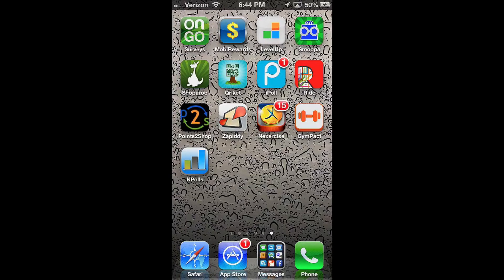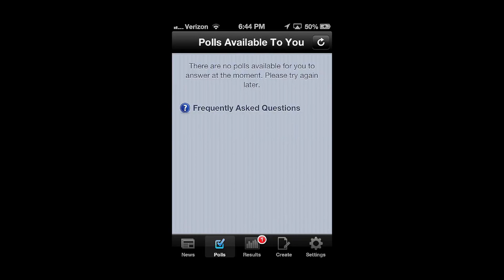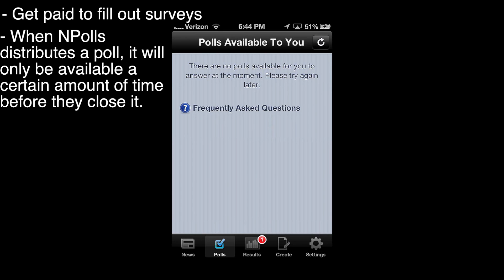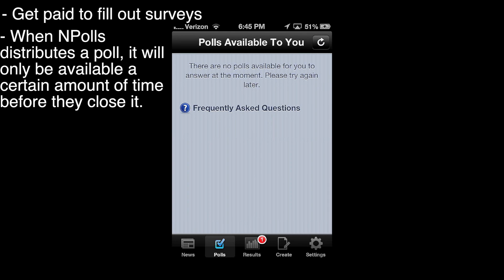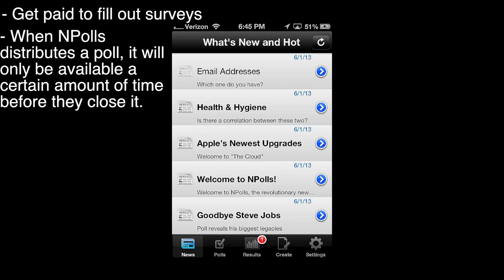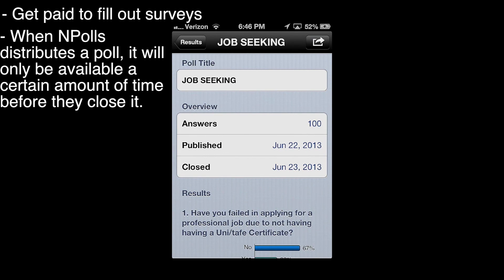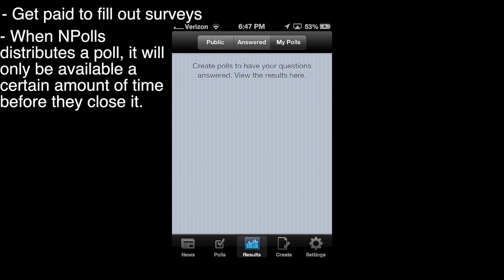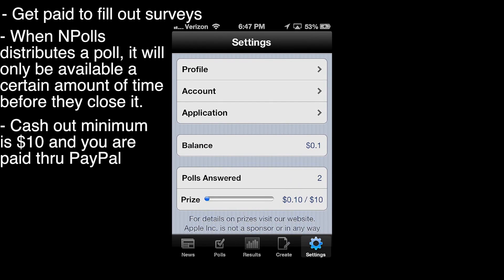NPolls - Make Money With Your Smartphone